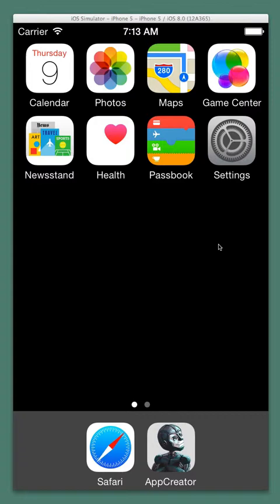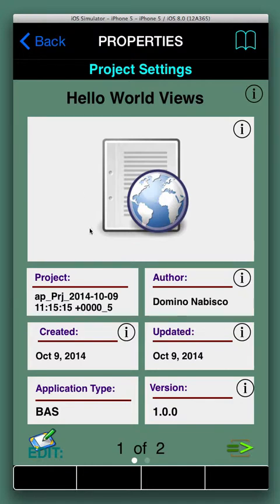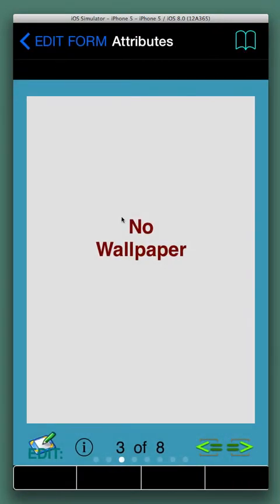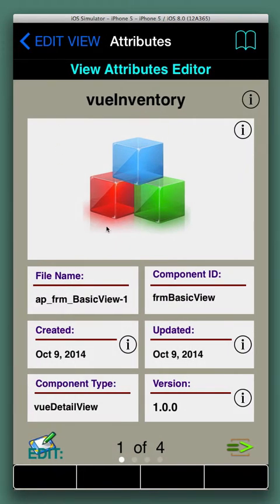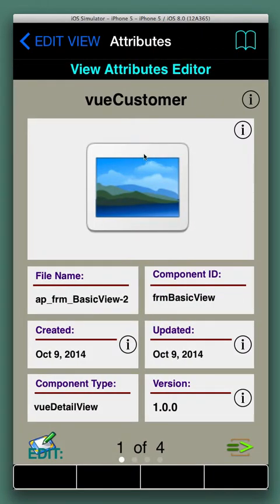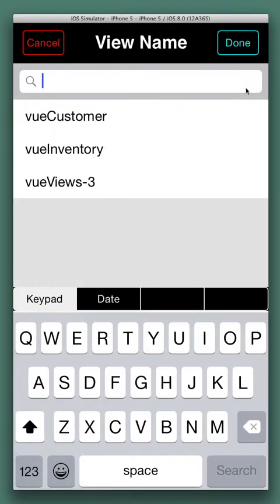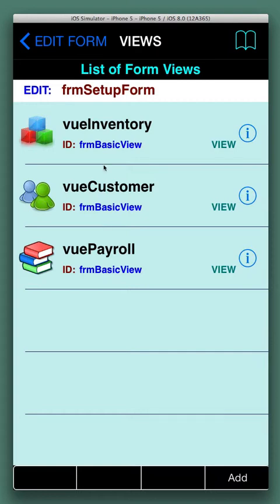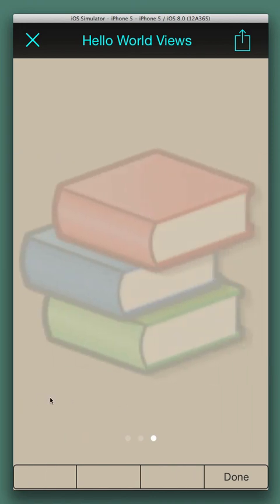Hello World Views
This tutorial uses views to expand the Display area of a Form.  We begin with the Hello World Utility Project and then we add three views to the Setup Form of the Utility Application.